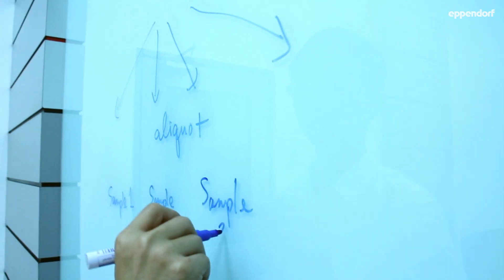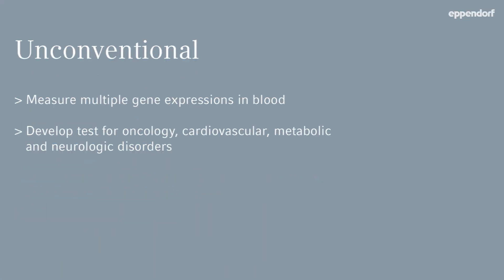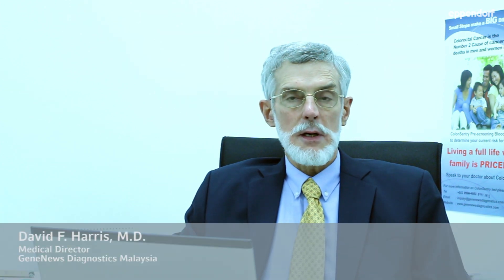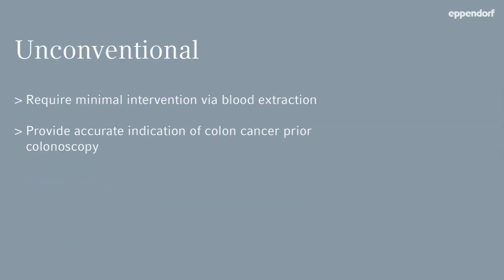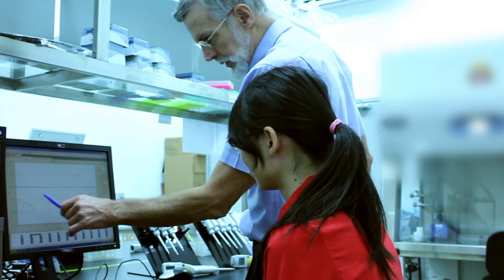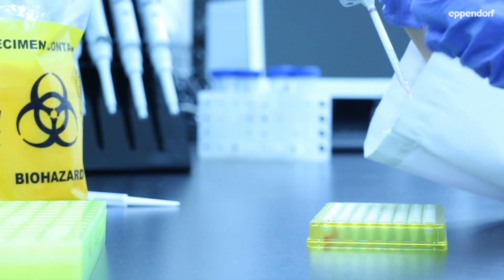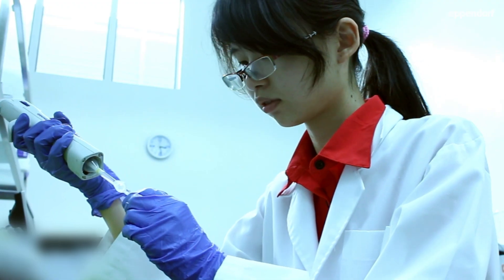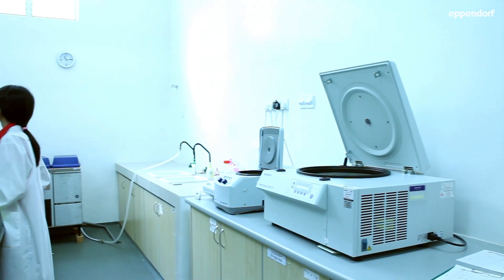Customer Interview: GeneNews Diagnostics Sdn Bhd, Malaysia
Interview with Eppendorf customers Dr. Lim, General Manager and Ms. Jasmine, Lab Manager of GeneNews Diagnostics, a molecular diagnostic company using their marker to detect early signs of colorectal cancer using only blood sample.